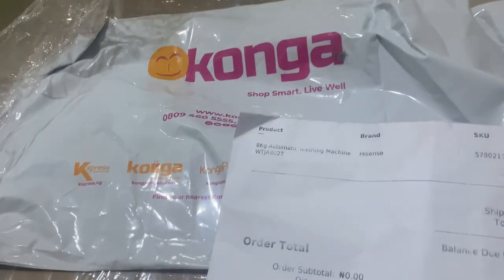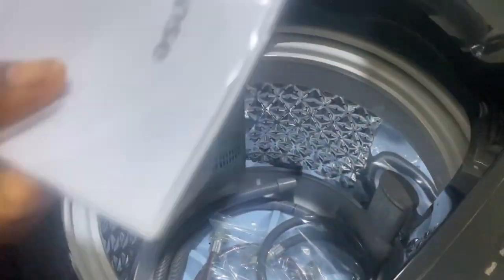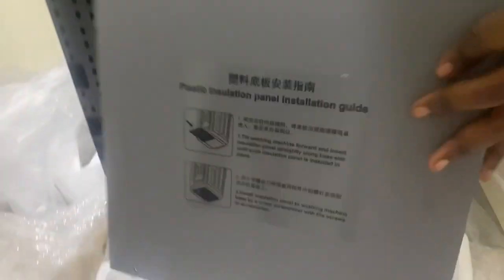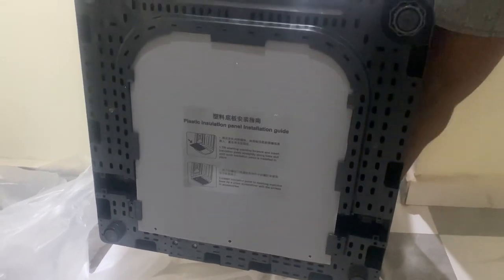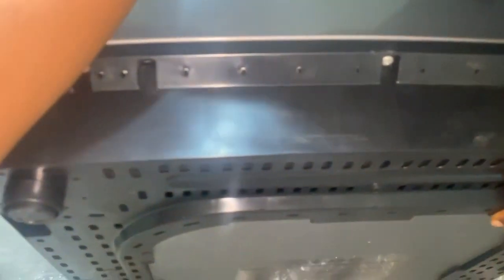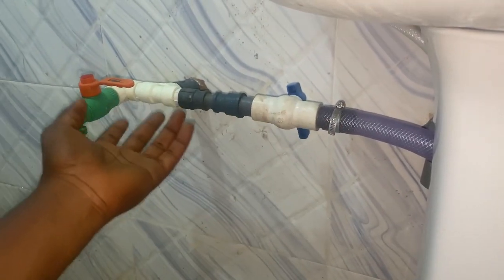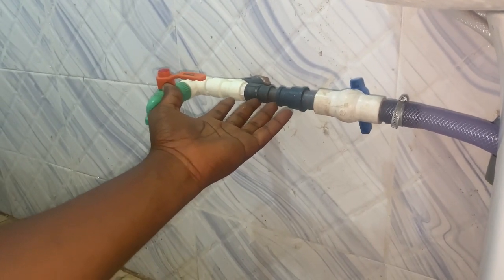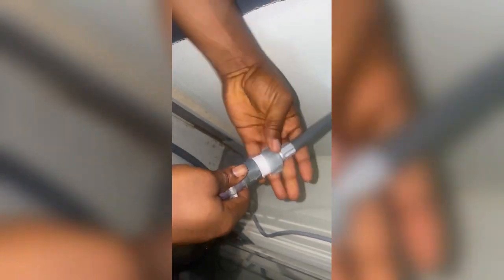Hisense top loader washing machine